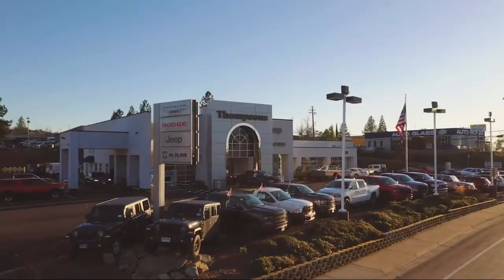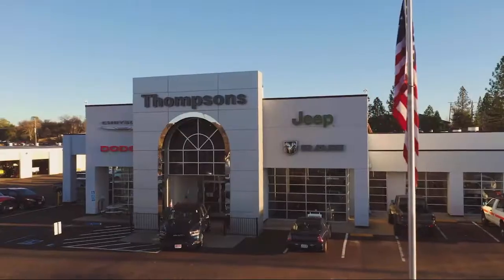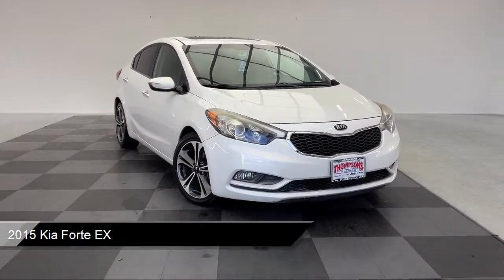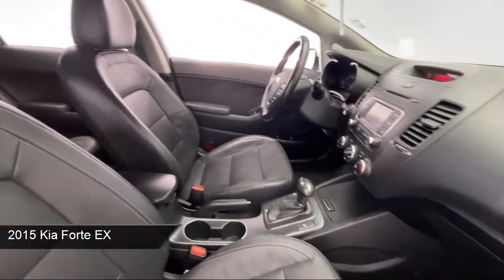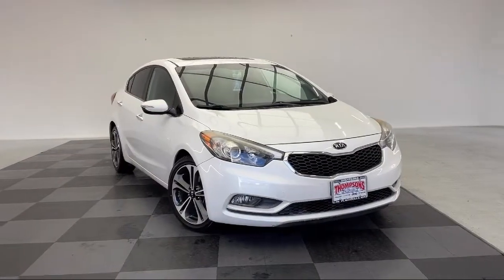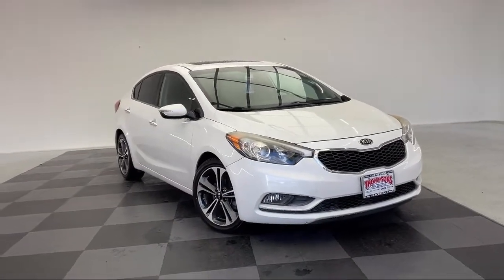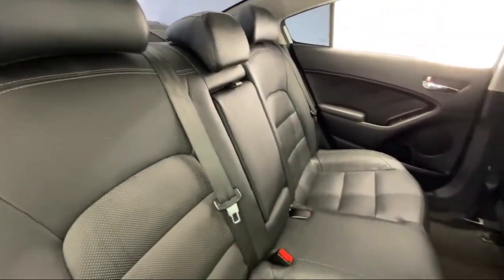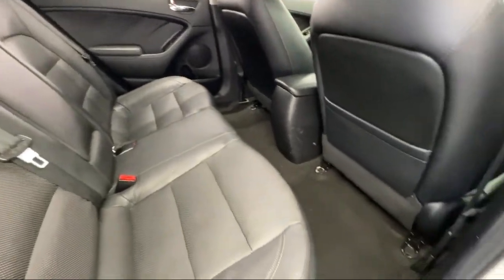2015 Kia Forte EX Placerville Cameron park Shingle springs El dorado hills Jackson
2015 Kia Forte EX Stock Number: UK33137 Vin:KNAFZ4A82F5318786.